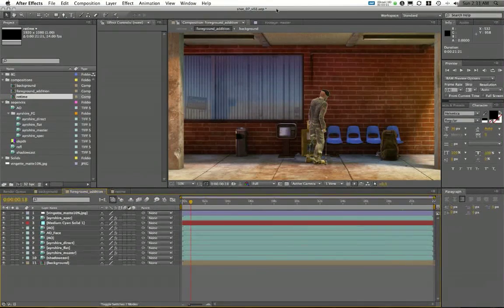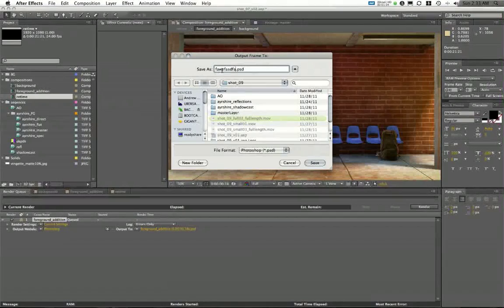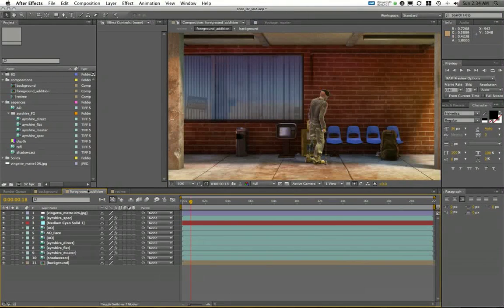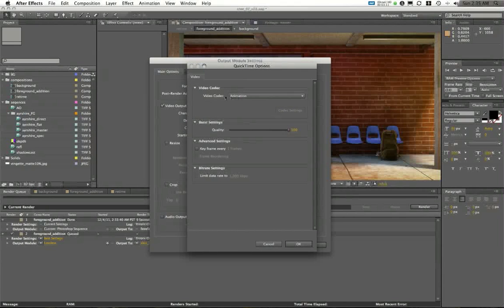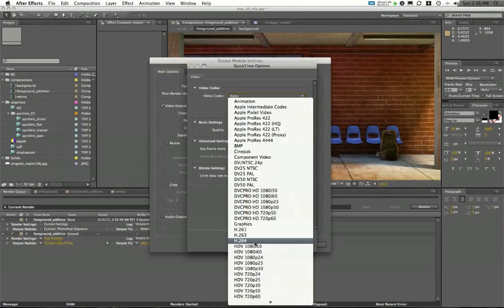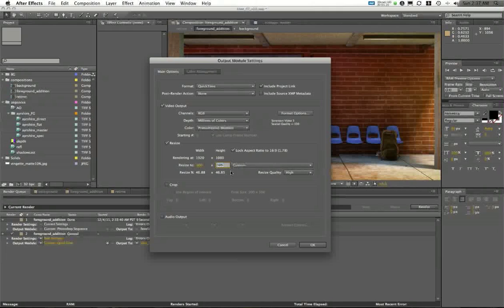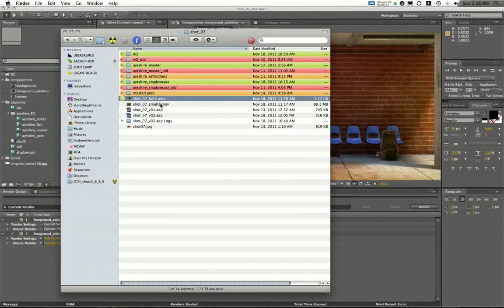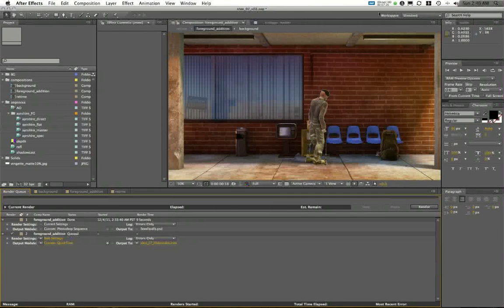Maya-to-After Effects MultiPass Rendering Tutorial 16/16 by Andrew Klein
This video by Autodesk Certified Instructor for Maya Andrew Klein is the final one in this series and covers how to export a rendered single frame and rendered movie clip out of After Effects.